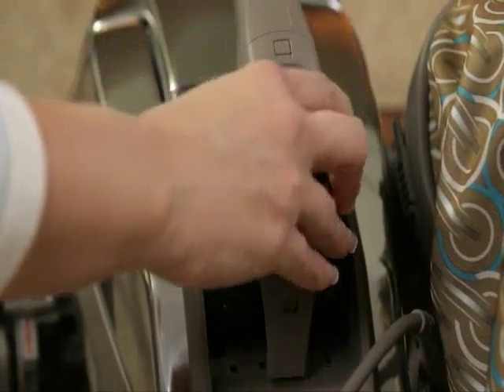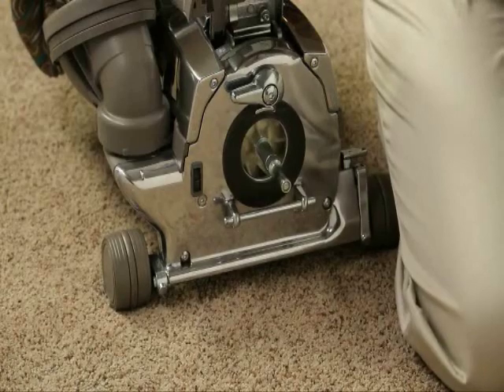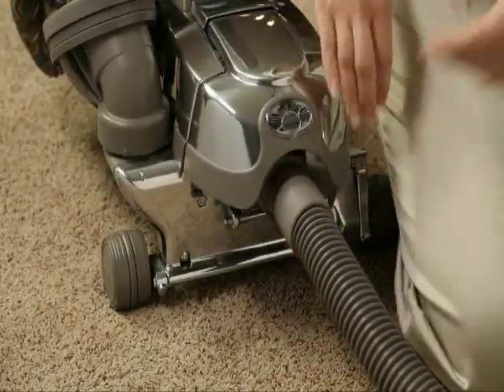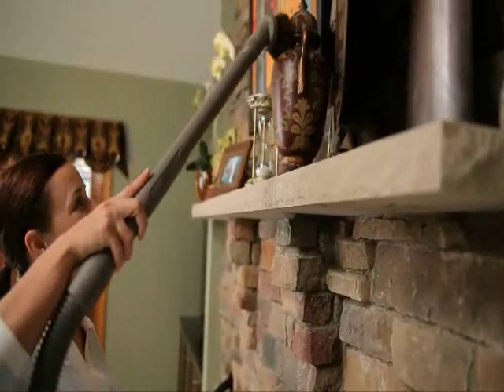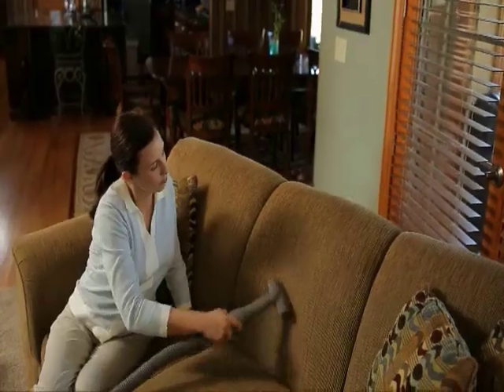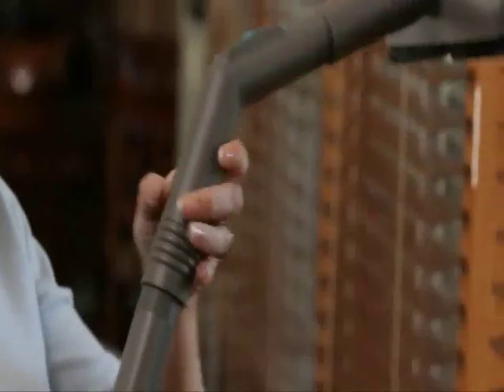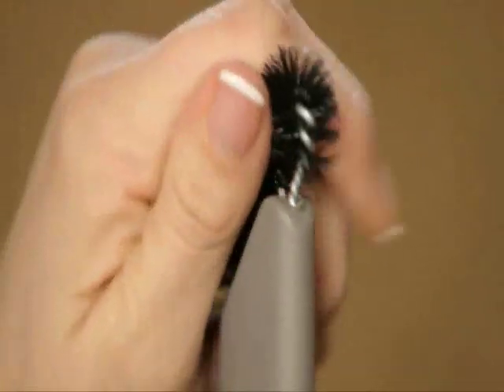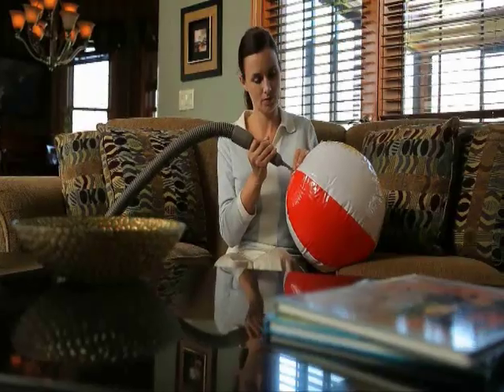Kirby Vacuum Instruction Video Sentria II Chapter 3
Part one of the Kirby Sentria II Owner instruction video. Chapter 3 covers the Canister Cleaner and Attachments. This video is not intended to replace the printed owner manual. Please review the printed manual for additional information. For assistance with your Kirby Sentria II call The Kirby Company at 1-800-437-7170.